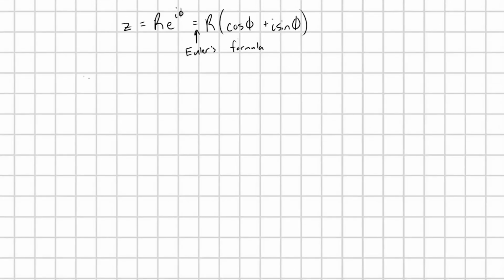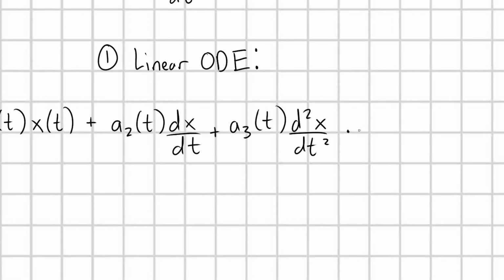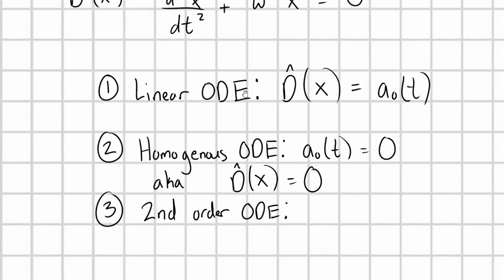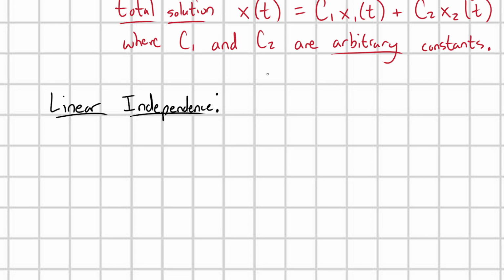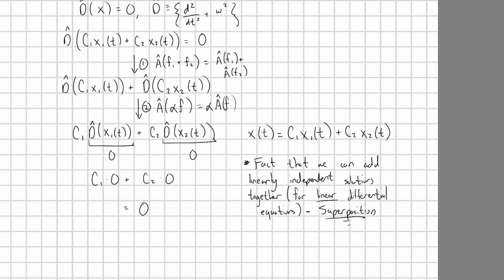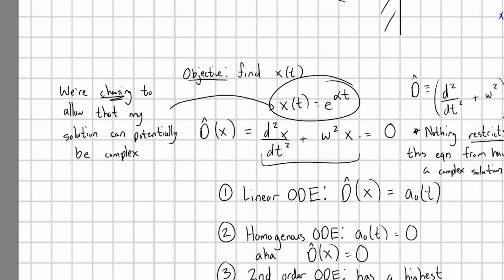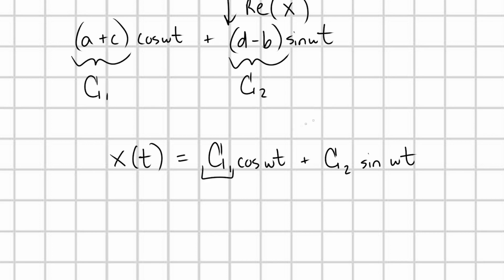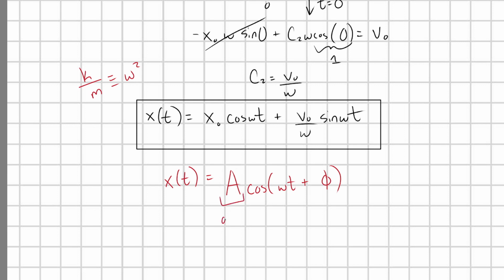Understanding Linear ODEs with the Simple Harmonic Oscillator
Here I use the simple harmonic oscillator (S.H.O.) differential equation as a key example to illustrate many general properties of linear differential equations, and rigorously walk through my categorization/solution of the S.H.O. ODE. Enjoy :3